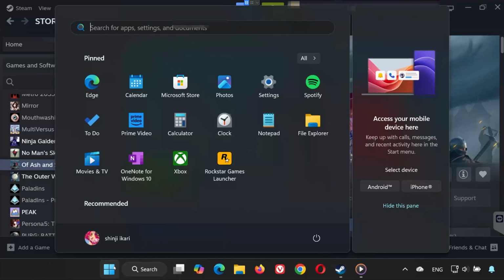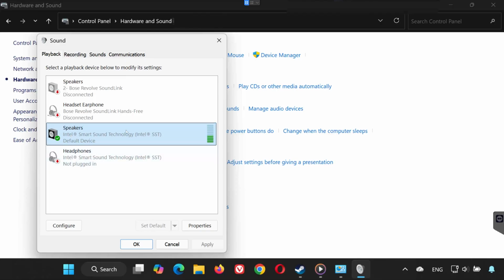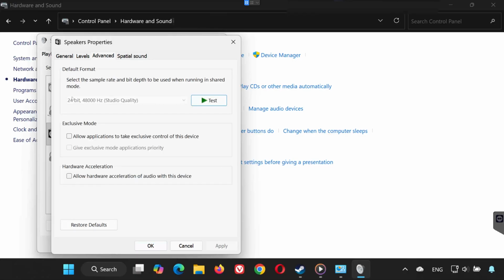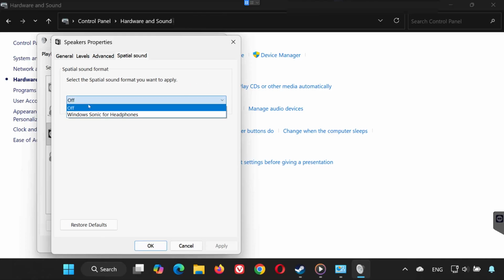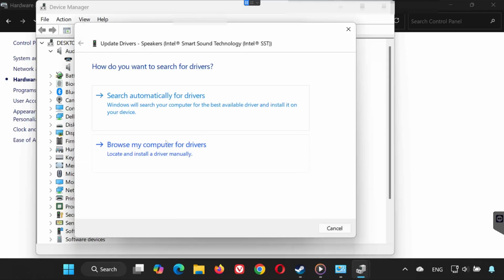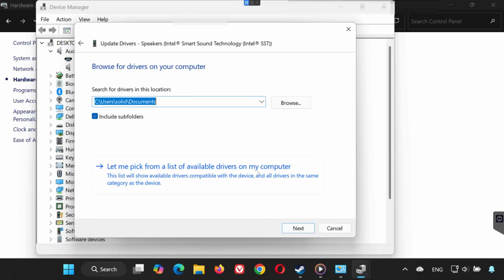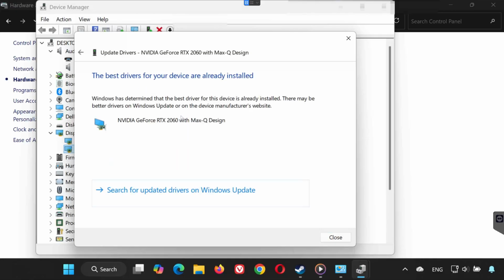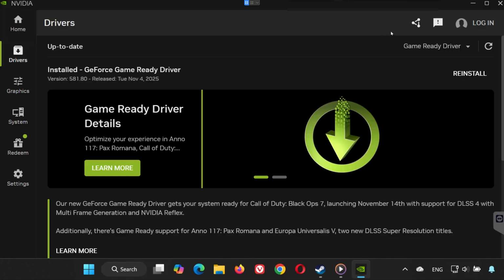Of Ash and Steel: Fix Sound Not Working, Crackling, Distorted, Popping Audio on PC✅🎧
In this tutorial, I’ll show you how to fix the sound not working in Of Ash and Steel on PC.

CHAPTERS
00:00 Intro
00:08 Solution 1
00:27 Solution 2
00:39 Solution 3
00:56 Solution 4
01:04 Solution 5
01:22 Solution 6
01:38 Solution 7
01:53 Solution 8
02:35 Outro